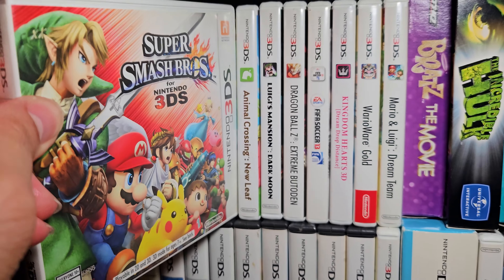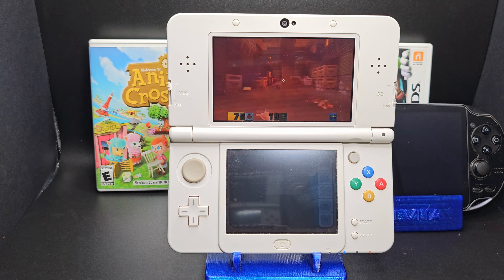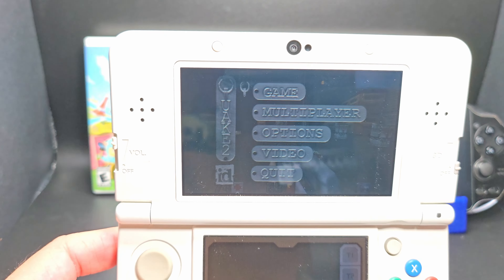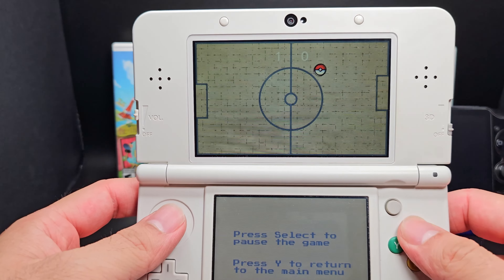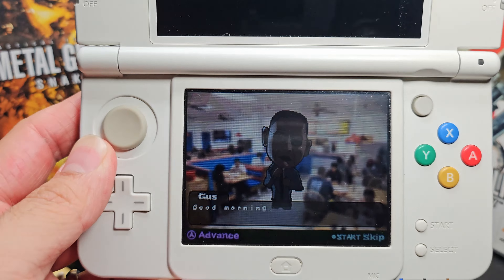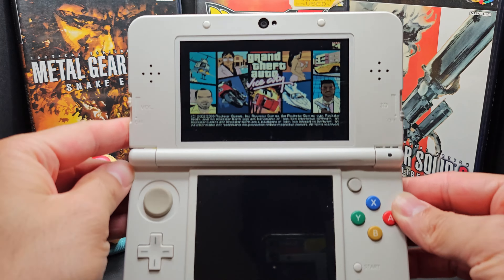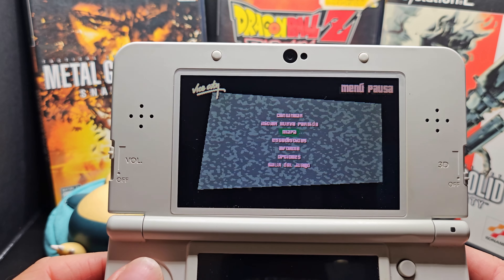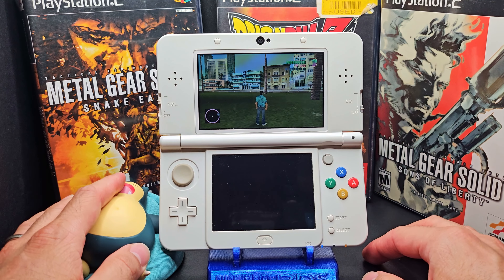Nintendo 3DS Ports and Homebrew Games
The Nintendo 3DS has a lot of Homebrew and game ports available on the system. The community has done a lot of work and even ported big games to the 3DS. What are some of your favorite homebrew or ports on the Nintendo 3DS?

Super Mario Land : Main Theme

3DS Mii Plaza : Main Theme

Pokemon Image ;

By Nintendo - Transferred from en.Wikipedia to Commons. Based on DVD boxart., Public Domain,